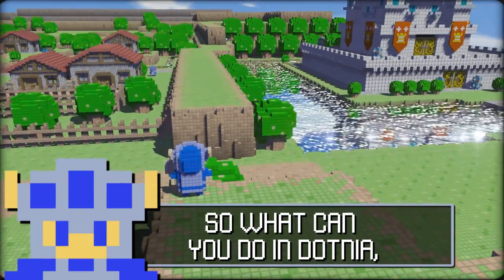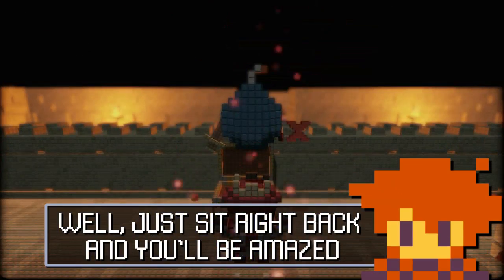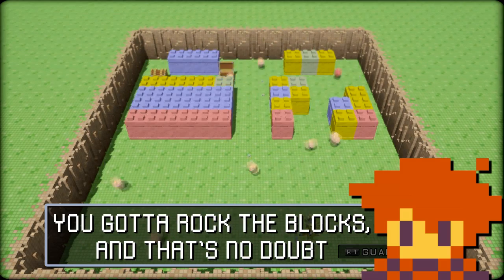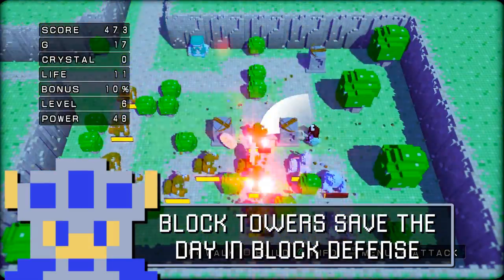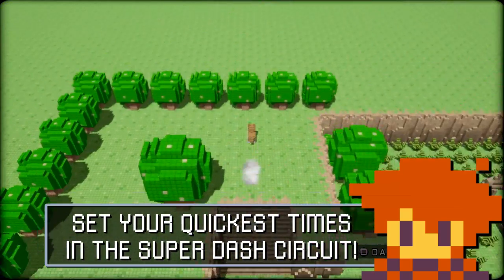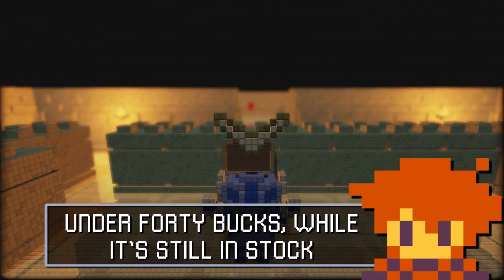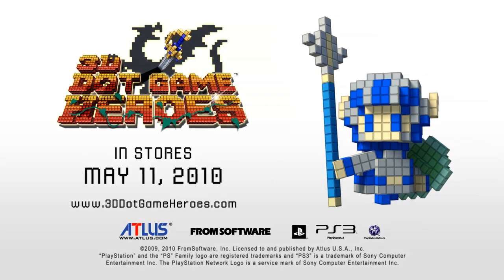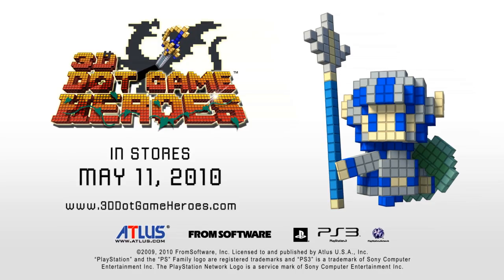3D Dot Game Heroes "Mini-Game Rap" Vignette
Even a hero needs a break sometimes, which he can find in super awesome mini-games Blockout, Block Defense, and Super Dash Circuit!  Watch the vignette to learn more.

Retro chic meets modern sleek in this, the ultimate love letter to retro gamers. Seamlessly fusing new and old, the golden era of gaming is felt in every detail of this lovingly-crafted adventure. An evil demon has captured the 6 wise men and 6 orbs that protected the kingdom of Dotnia, which now stands on the verge of destruction. Freely explore the vast world, fight off monsters, and puzzle your way through many dungeons to restore peace to the kingdom. Eye-popping visuals capture the nostalgic charm of pixel graphics in cutting edge 3D.

Available May 2010.